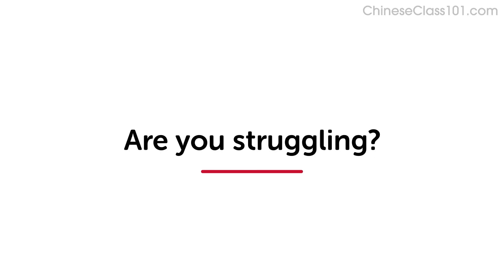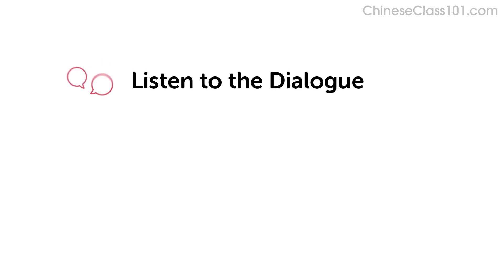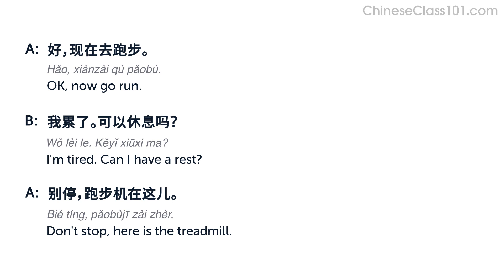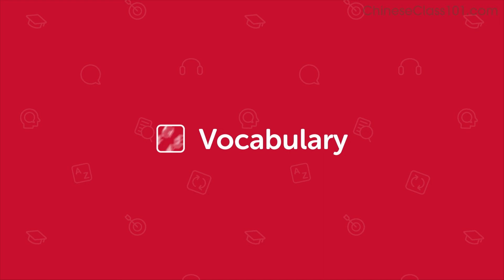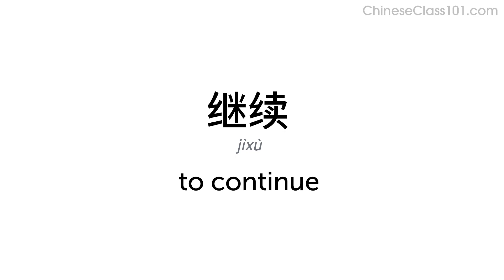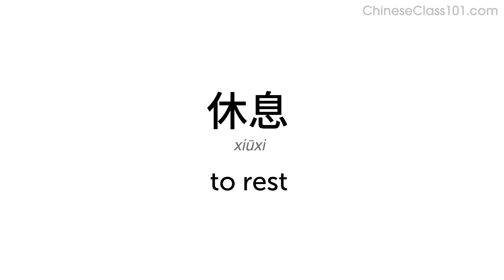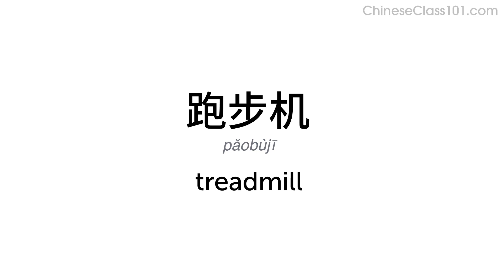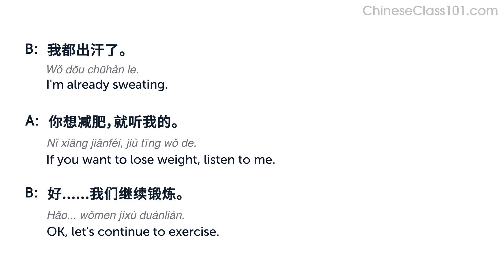Learn About the Pattern 都 in Chinese | Daily Chinese Conversations #11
Click here to test your Chinese right now and check how good is your Chinese.
Dive deeper into the topic covered in this video lesson and gain a deeper understanding of Chinese grammar, vocabulary, and culture. Start your learning journey today and become a fluent speaker in no time!

You will listen to a daily Chinese conversations, with Chinese phrases that you must know if you're a Chinese for everyday life learner. This is THE place to start if you want to learn the Chinese language, and improve both your listening and speaking skills.

In this video, you will learn about the pattern 都.